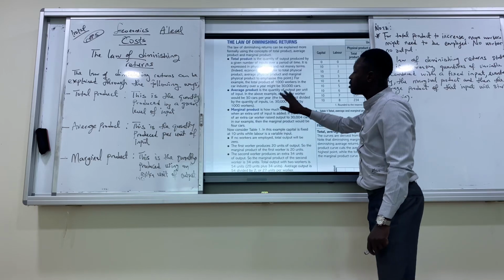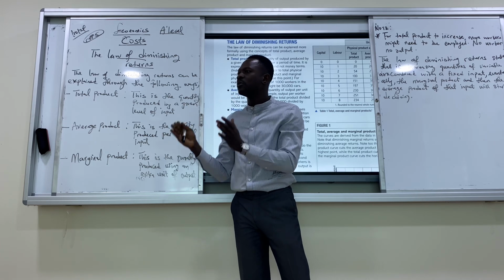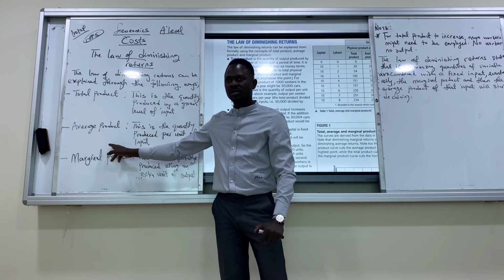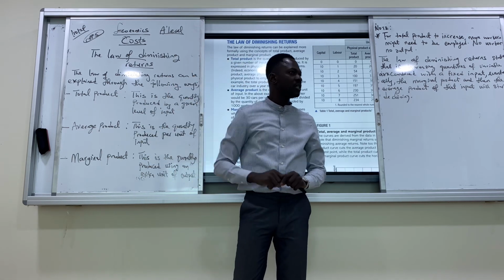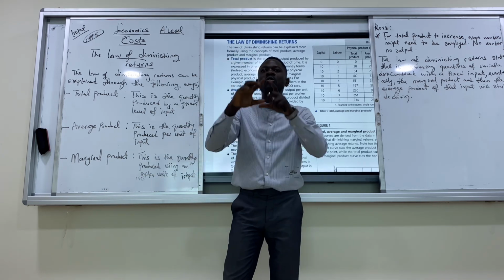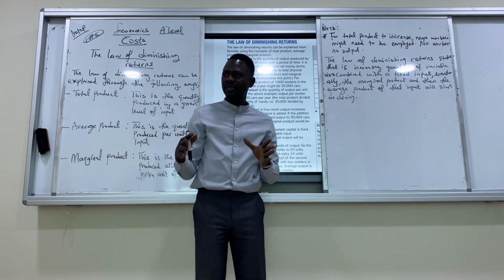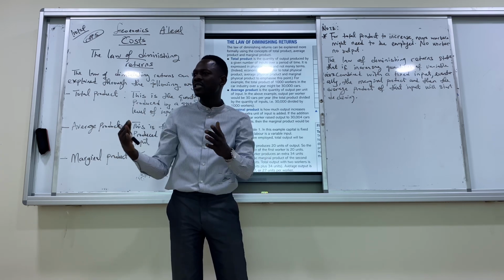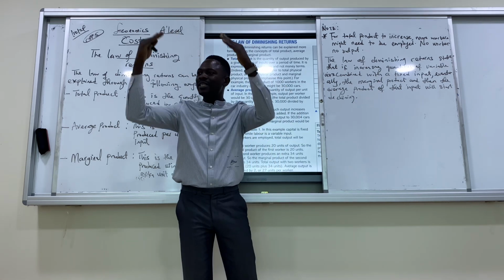Economics A’Level (Law of Diminishing Returns)